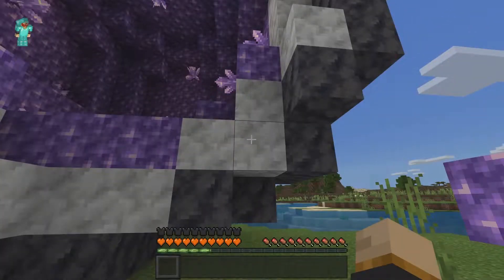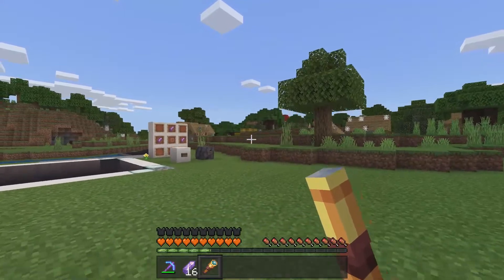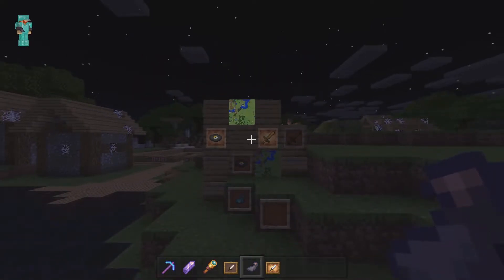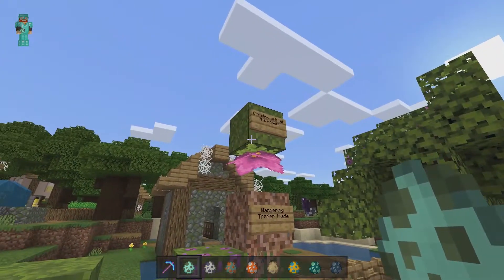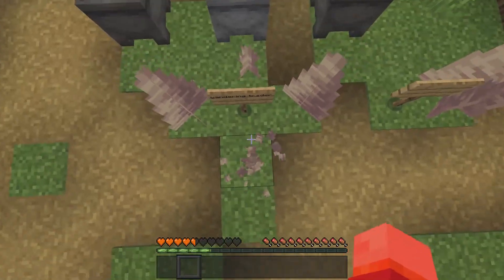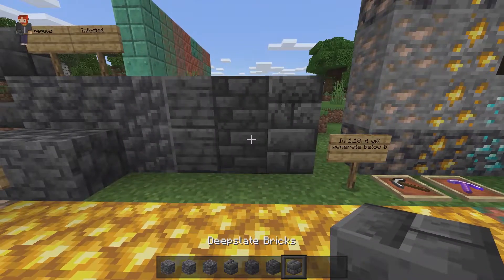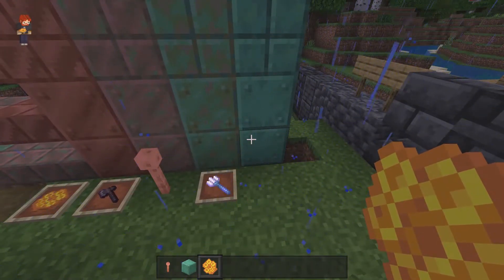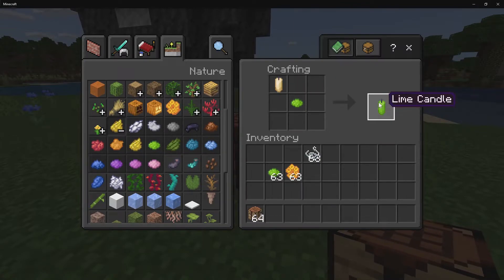The Best Caves and Cliffs Update Features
This video goes over the best caves and cliffs Part 1 update features, this video primarily goes over the 1.17 update and covers features that I feel in my opinion are the best in the update!

🔸SOCIAL MEDIA🔸